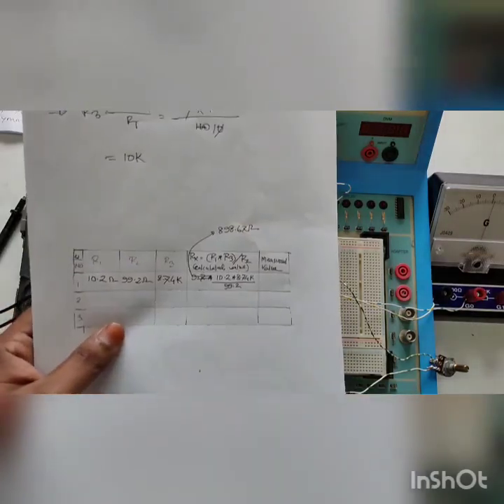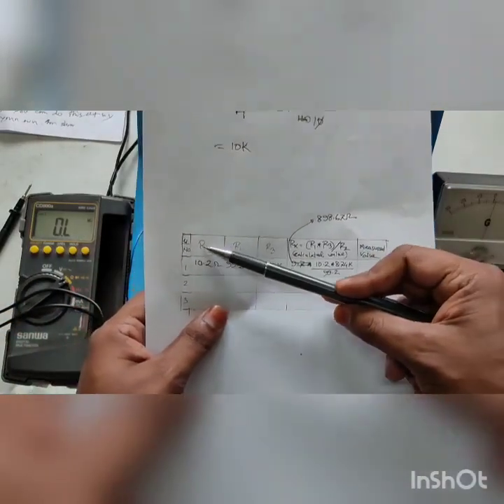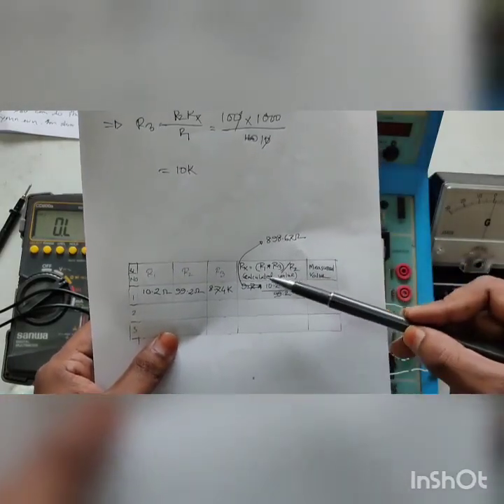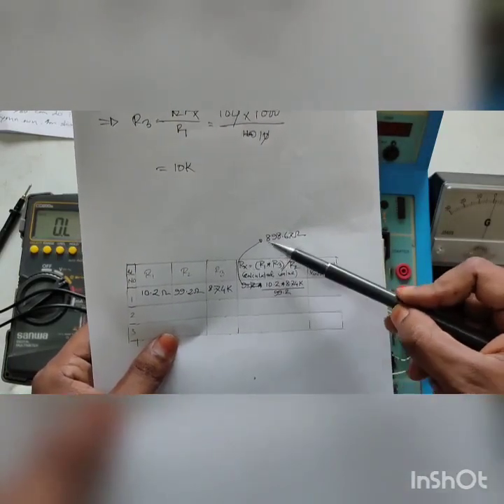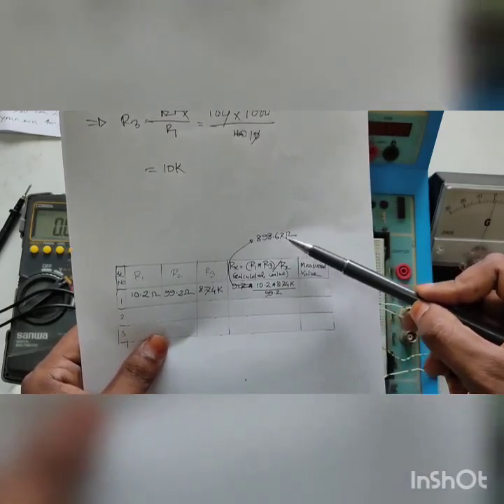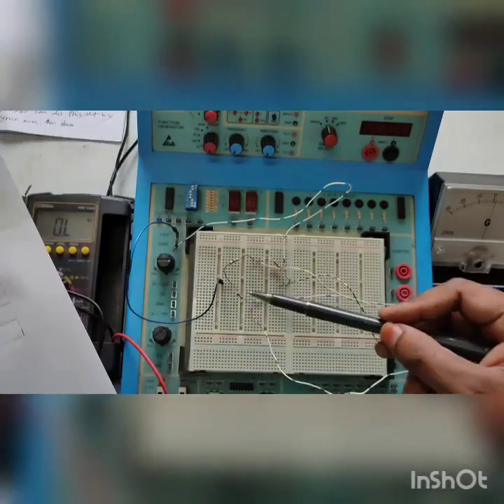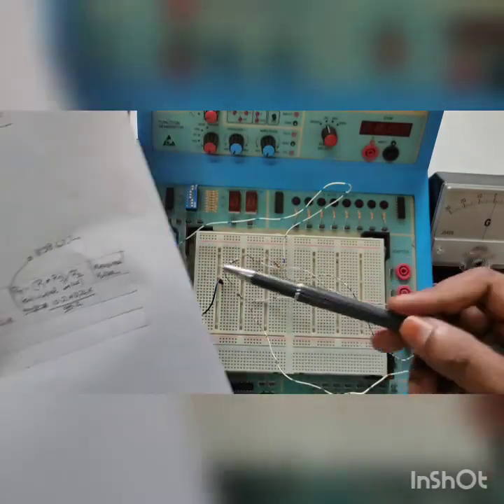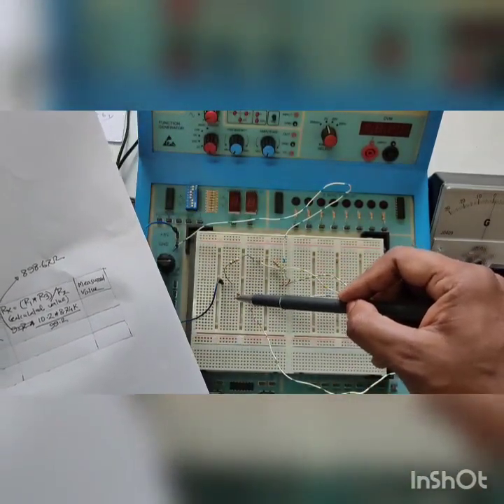Exp 02 Part 01